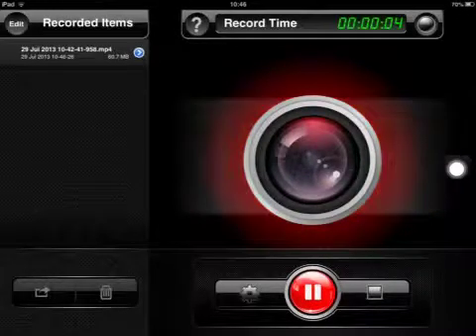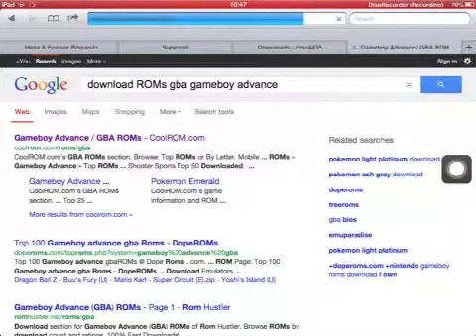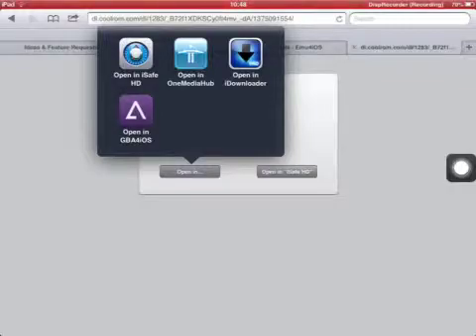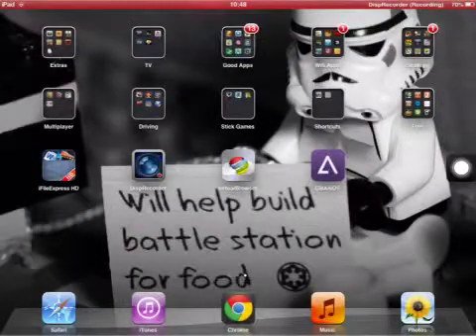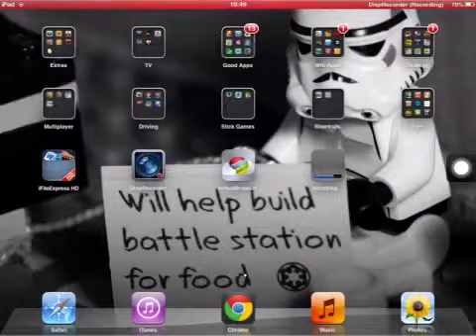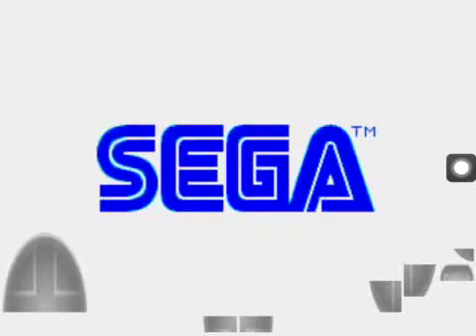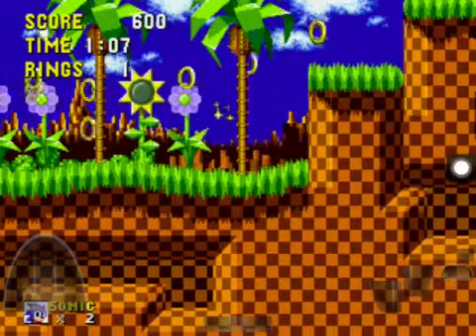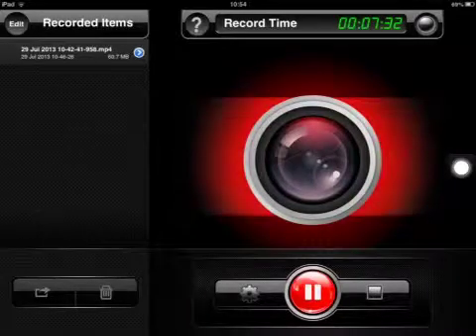How to get a Sega Genesis emulator on a iDevice (no jailbreak)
In this video I will show you how to get a Sega Genesis emulator on your iDevice without having to jailbreak.